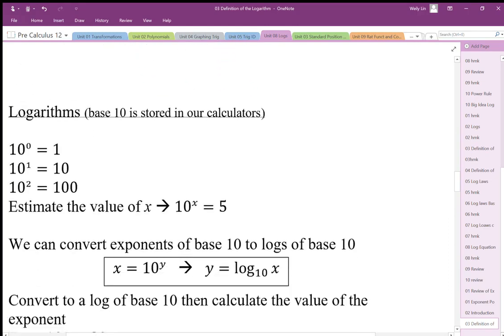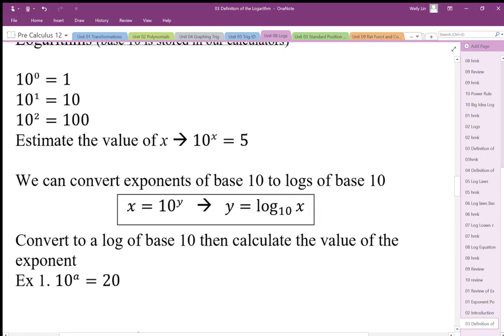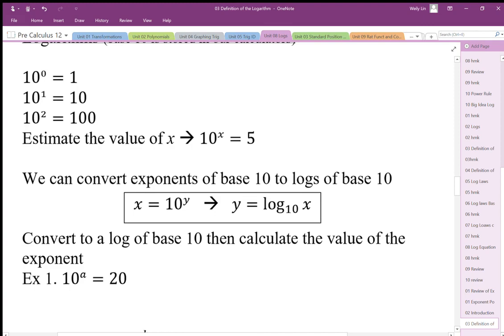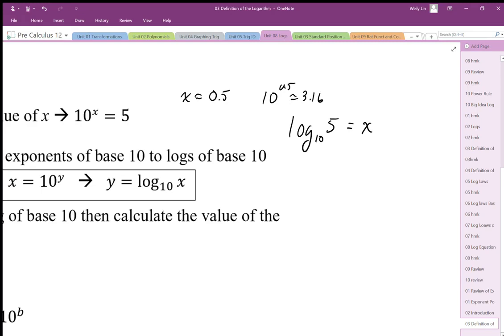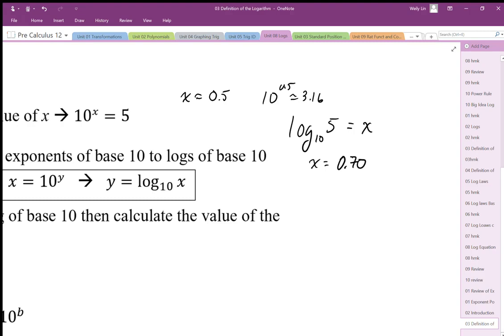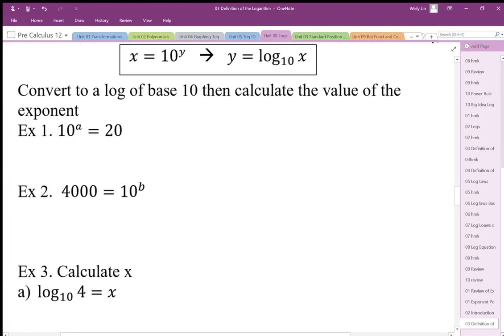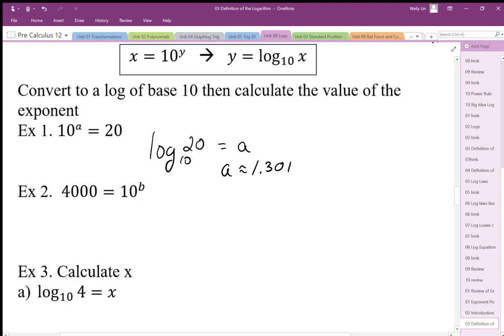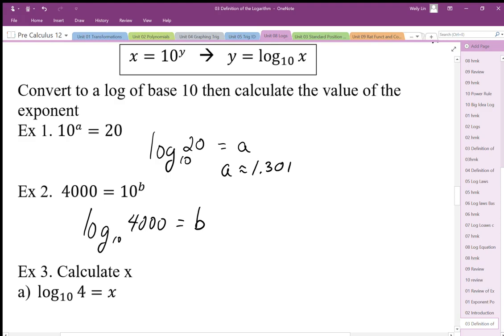03 Definition of the Logarithm Part2